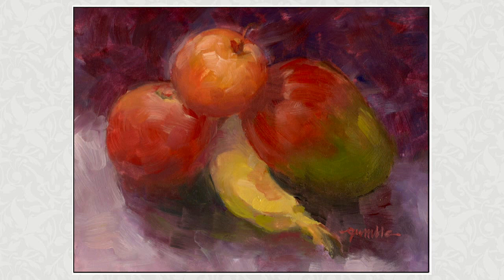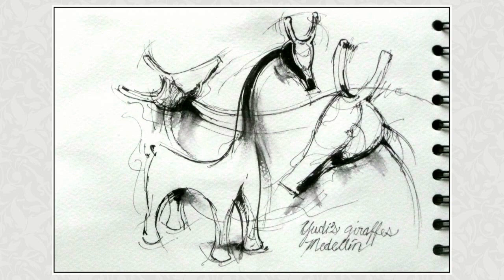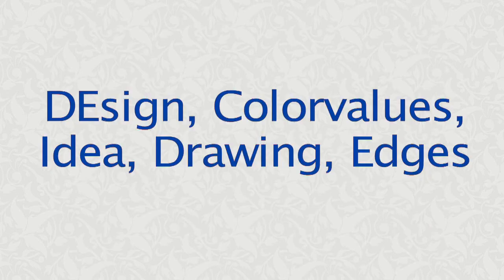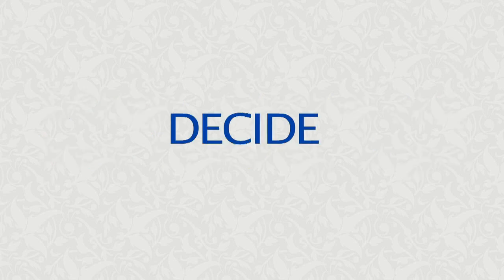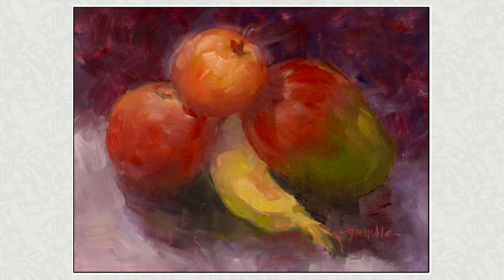The 5 Creative Tools That Every Artist Uses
In this creative drawing and painting lesson you will learn how to use the 5 Creative Tools that decide if you will create successful art or a dud.

What you will see in this video:
• Gary Gumble, founder of will show you beginning artists can use these tools to create powerful exciting art.
• All of these 5 creative tools are inside the word DECIDE, so they are easy to remember.
• It doesn’t matter what subject you draw or what subject you paint.
• You may do a sketch drawing, realistic drawing, watercolor drawing or pen and ink drawing. It doesn’t matter what drawing medium you use.
•You may do still-life painting, oil painting, acrylic or watercolor painting. These tools work effectively with any drawing or painting medium.
• Successful art is the result of using these tools correctly. Ignore these 5 tools and your work may be dull and lifeless.
• The word DECIDE stands for DEsign, Color values, Idea with imagination, Drawing, Edges.
• Gary offers painting tips, tips to color and tips for subject composition.
• Even if you are a beginner you can start to use these 5 Creative Tools and make art like an artist – with skill and imagination.